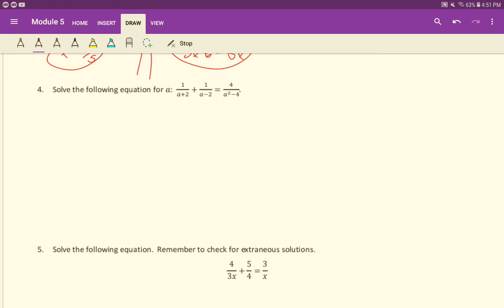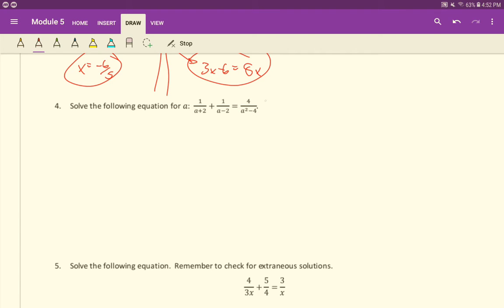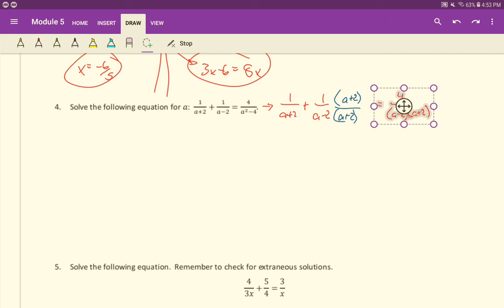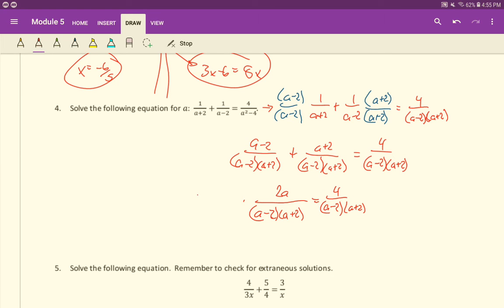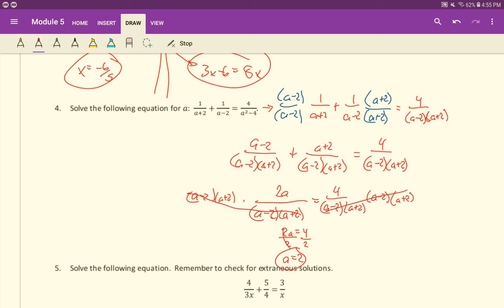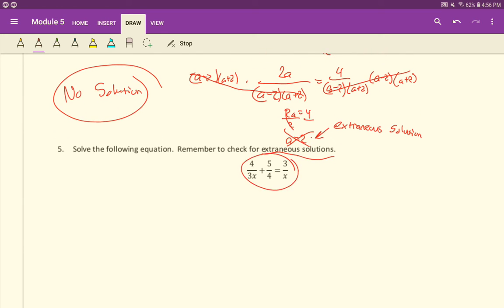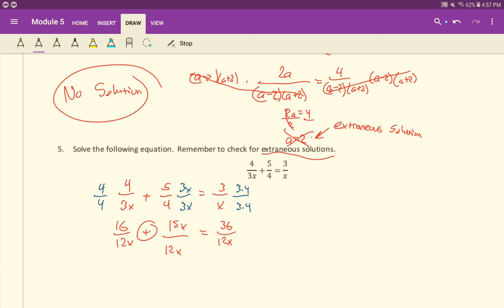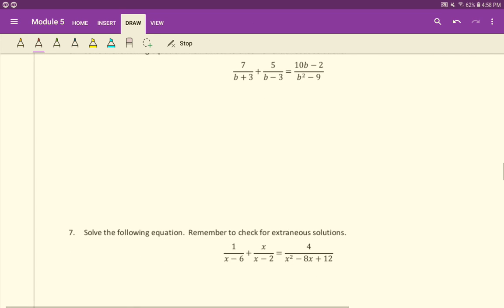Mod 5 L4 Exercises 4&5